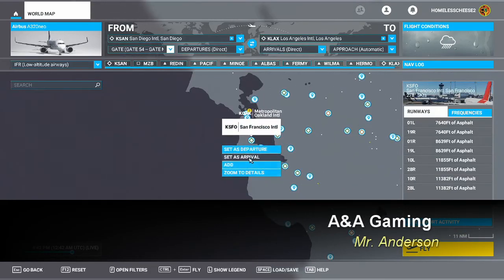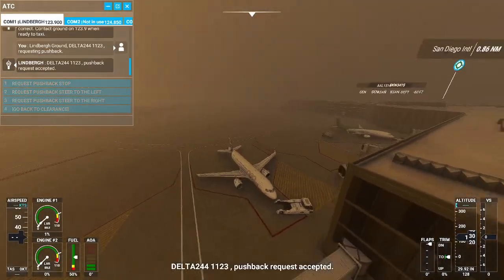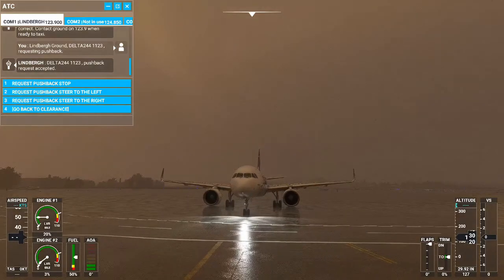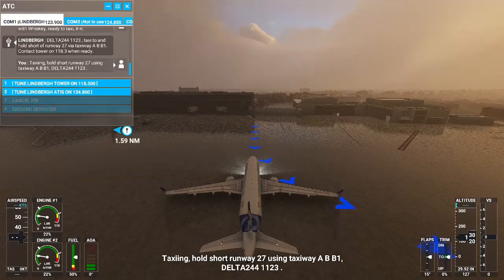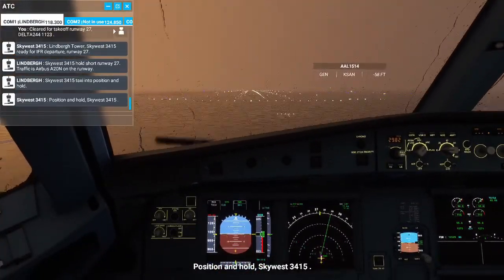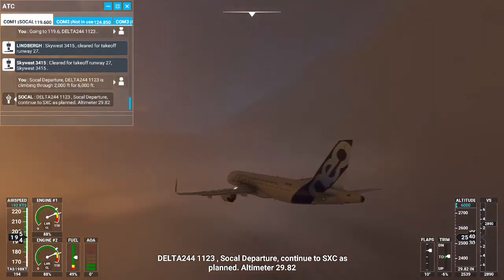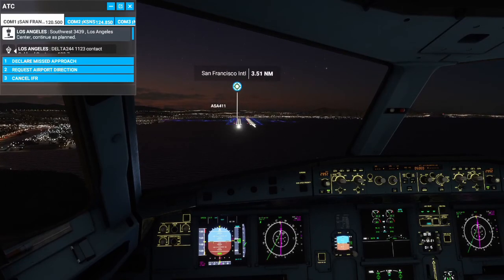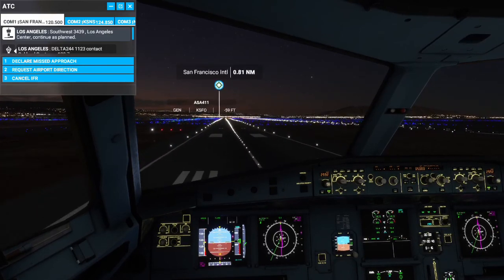Beautiful Sunset in Microsoft FS 2020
Today I'm flying a A320 from San Diego Intl to San Francisco Intl. Taking a look at the amazing graphics in FS 2020